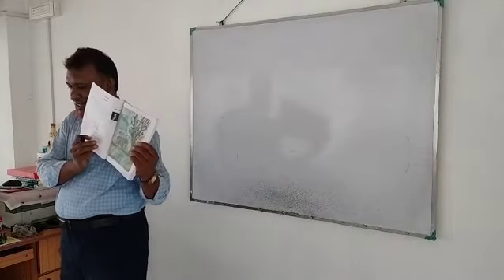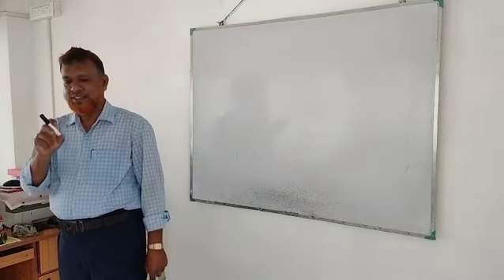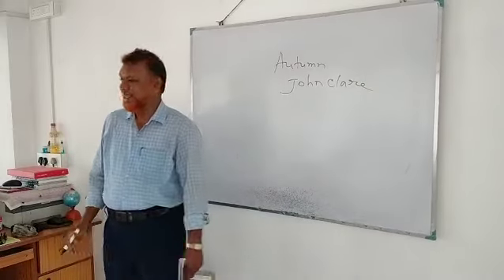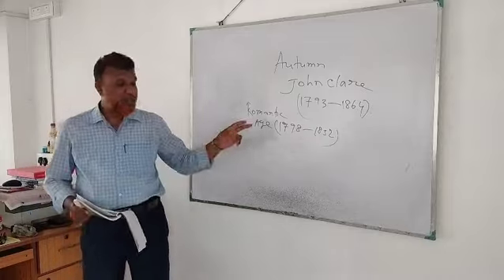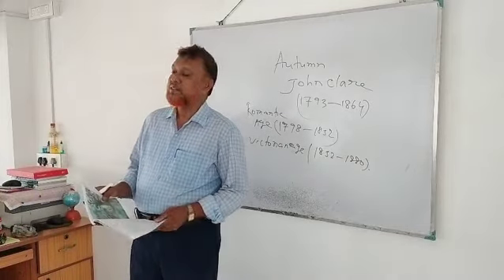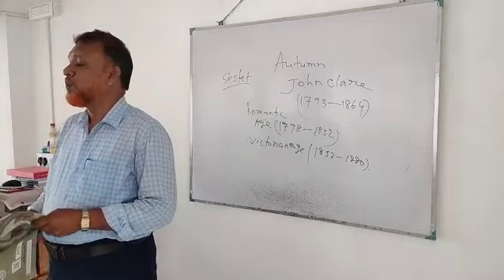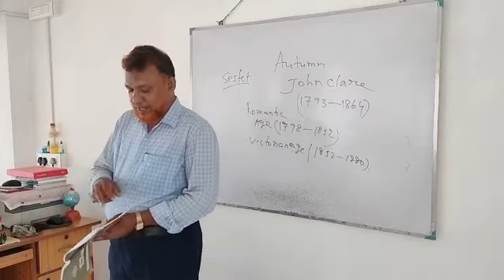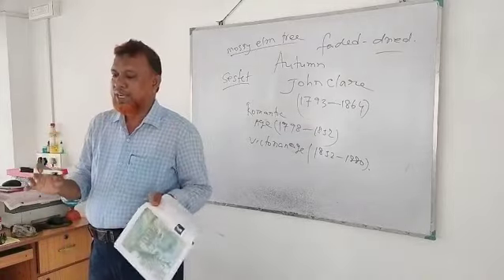Class demonstration on the poem "Autumn" by John Clare. Class IX.